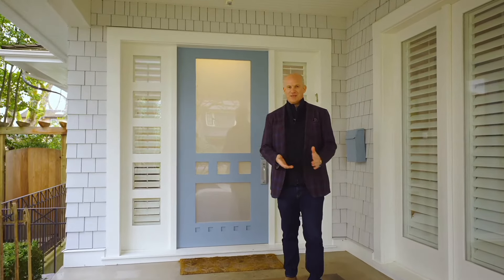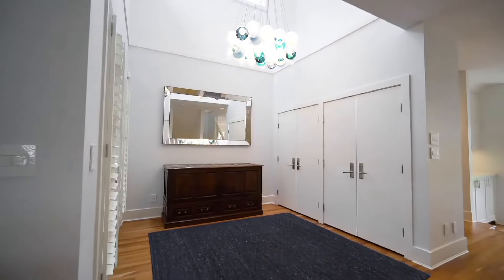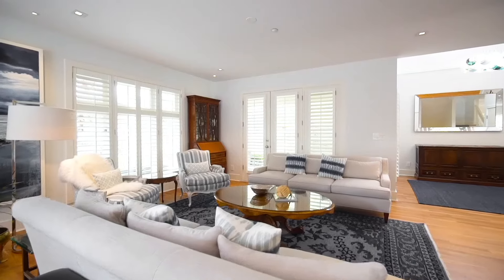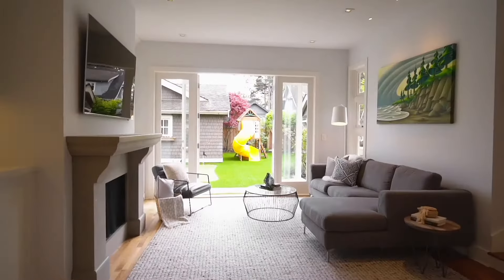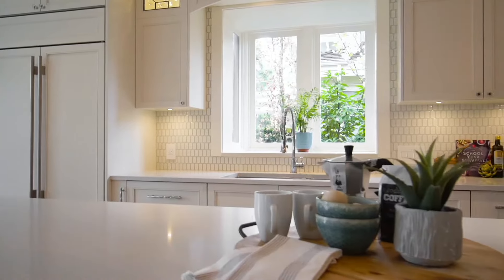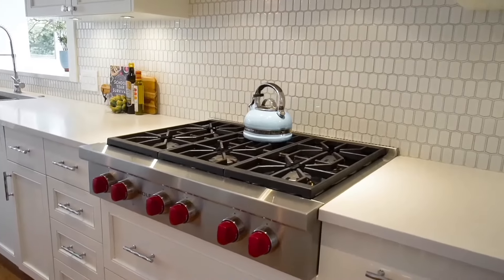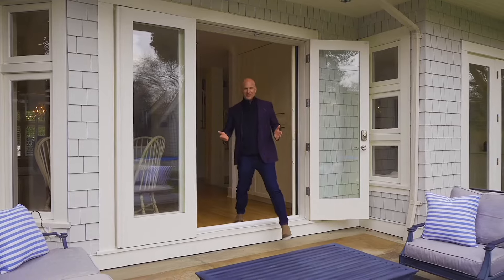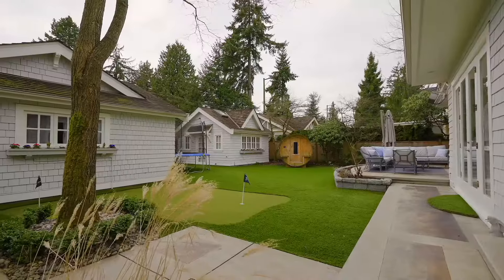2598 W 36th Avenue, Vancouver BC | Patrick Weeks Real Estate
🏠JUST LISTED!🏠⁣
📍2598 W 36th Avenue, Vancouver BC📍

Key Features:⁣
01: Beautifully renovated 5000+ sq ft. family home on a perfect 60x134 lot w/ south facing backyard in desirable MacKenzie Heights.

02: This 6 bed, 4 bath home was refinished in 2017 by Eyco and includes new main floor and A/C.

03: Impressive street appeal with new exterior paint & covered porch leading into a dramatic double height foyer.

04: Designer chef's kitchen featuring SubZero, Wolf & oversized island with quartz, mosaics, shaker cabinetry & plenty of storage.

05: Open concept dining/living rooms with French doors to a private terrace.

06: Upstairs features 4 beds, 2 baths & laundry.

07: Master has vaulted ceilings, private balcony, Walk-in closet & spa 5pc ensuite.

08: Below is a large rec room with 2 beds & full bath.

09: The backyard is an entertainers' dream with landscaping, hot tub, expansive south facing patio, low-maintenance turf grass, 2-car garage, detached studio & oversized lot.

Patrick Weeks // Top 1% of Vancouver RealtorsⓇ